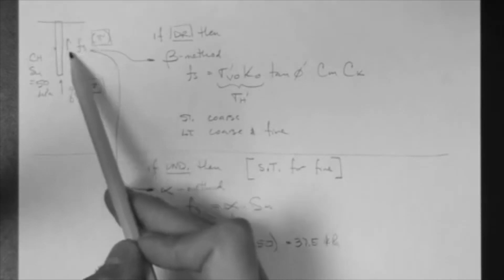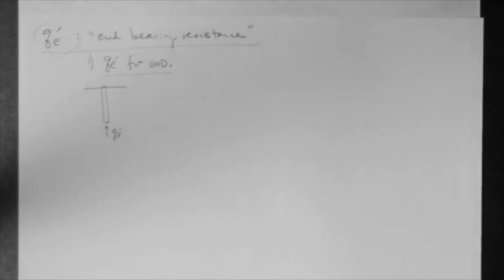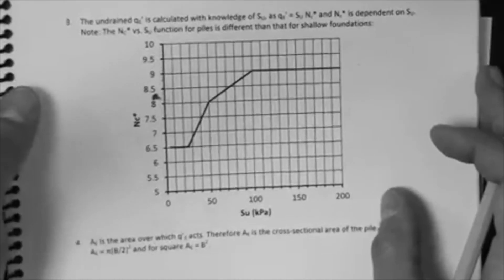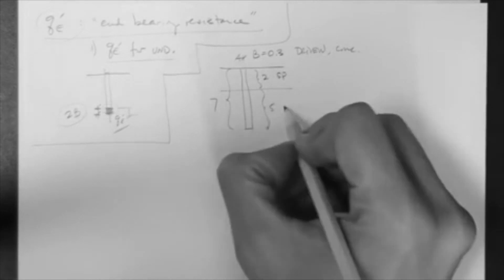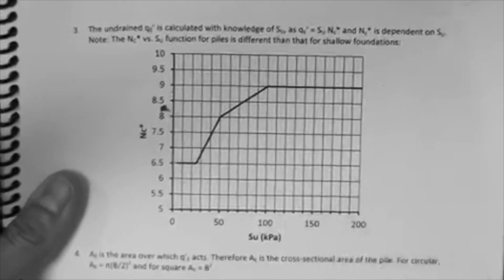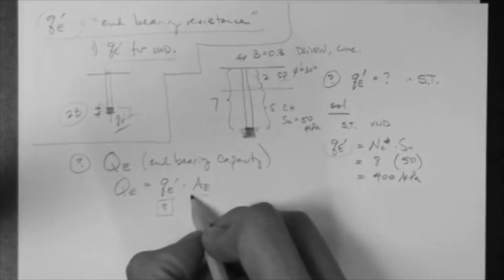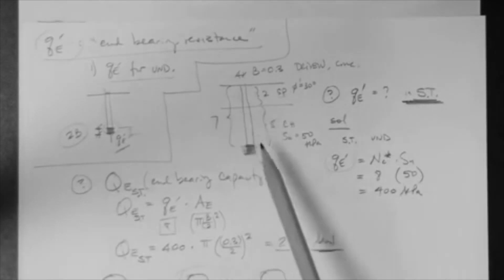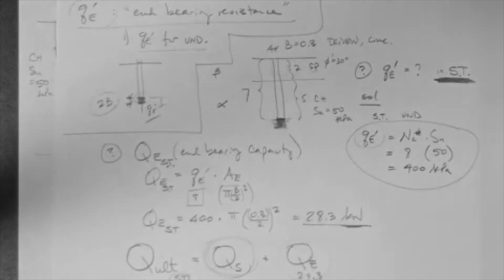Geotechnical Engineering: Piles: undrained end bearing capacity.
Short description on the determination of the undrained end bearing resistance and end bearing capacity of a pile.